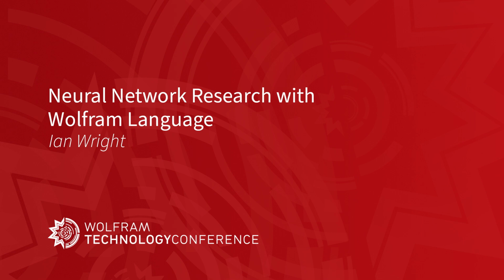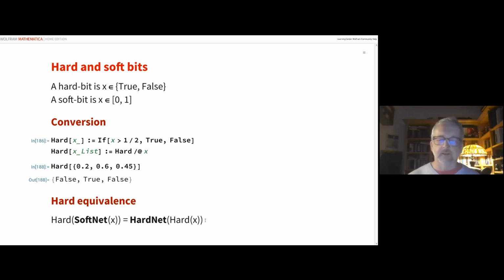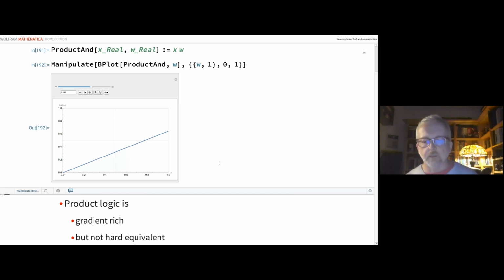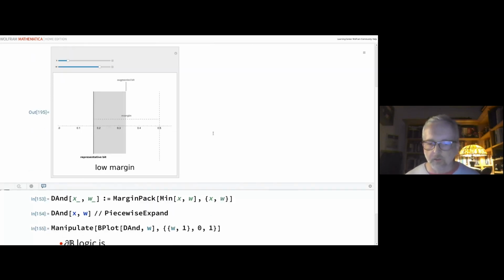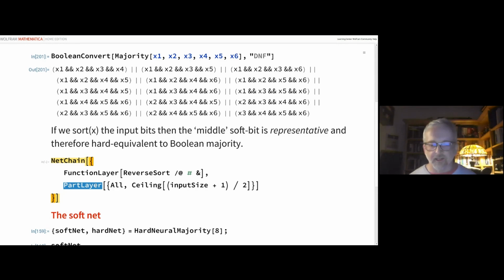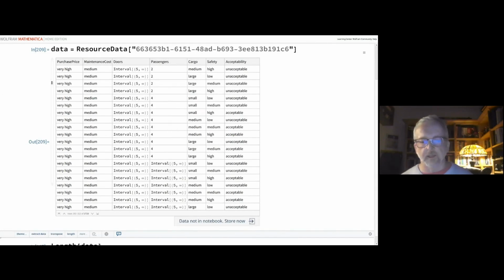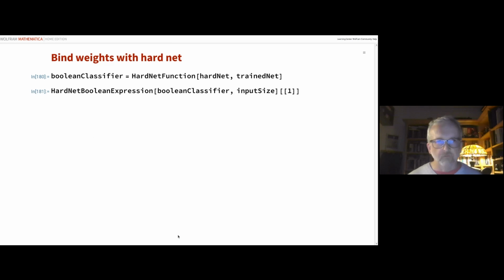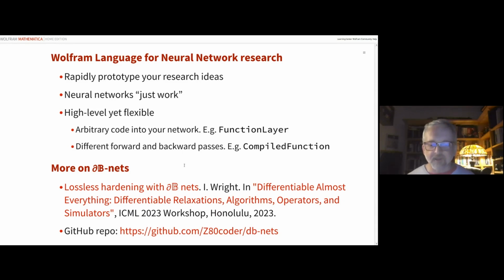Neural Network Research with Wolfram Language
Wolfram Language provides an advanced framework for rapidly prototyping neural network applications and exploring research ideas. In this talk, I demonstrate the language features that helped me develop a novel neural network that learns compact non-differentiable Boolean functions.